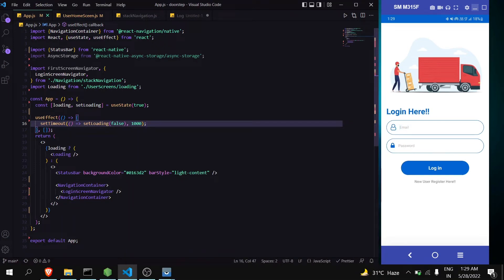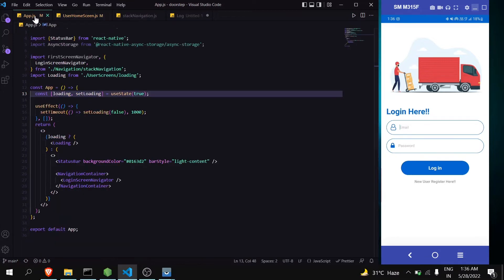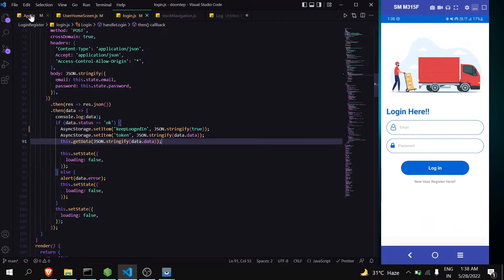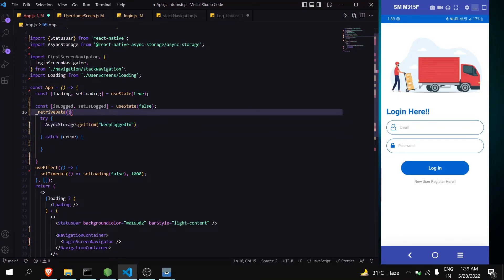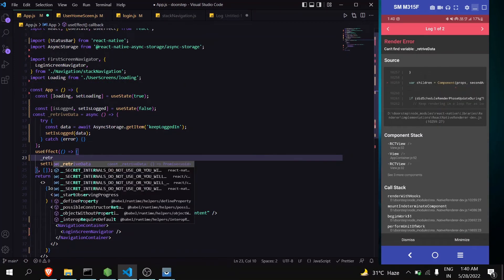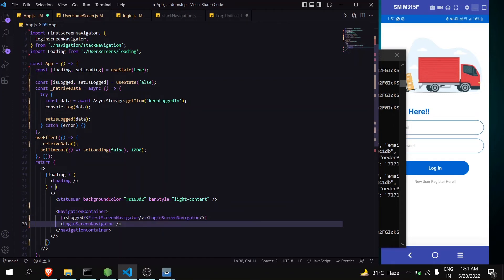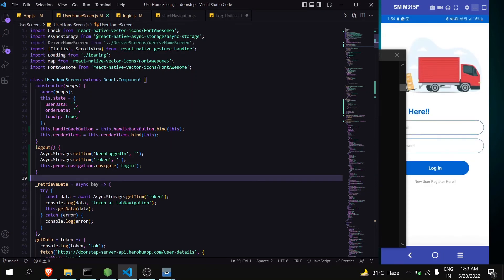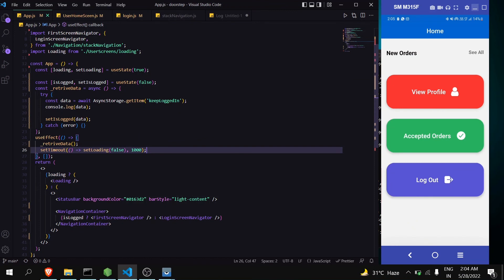Keep user logged in || Switching between two navigator || AsyncStorage || React Native Application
Hello Guys,

In this video I have explained how can you show home screen if user is previously logged in to your app by switching between two navigator.

Keep User Logged In
Show Home screen is user is already logged in
Handle app after recent tab is closed
Switch between two navigator
AsyncStorage in React Native